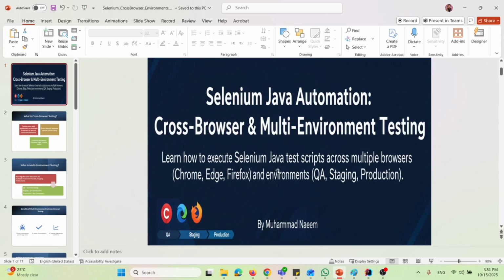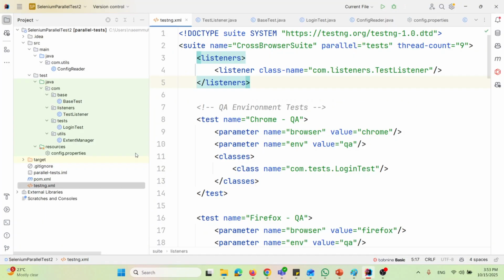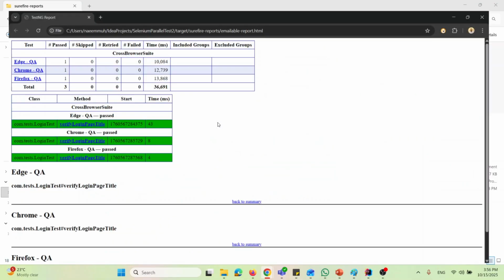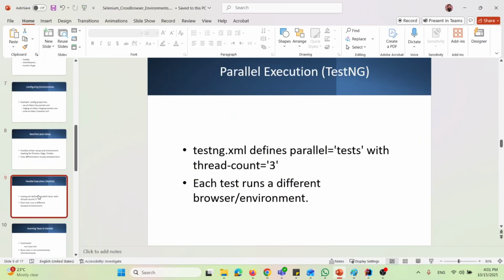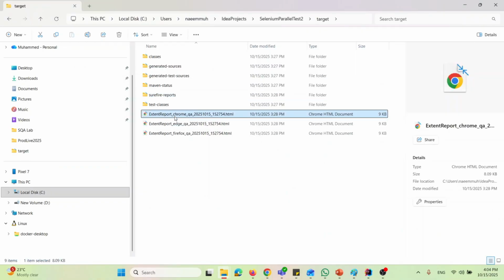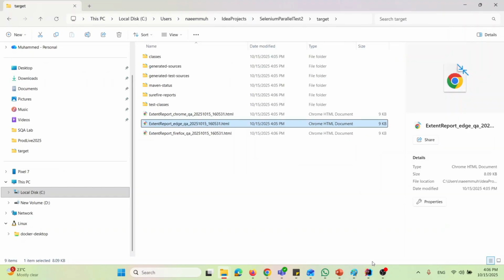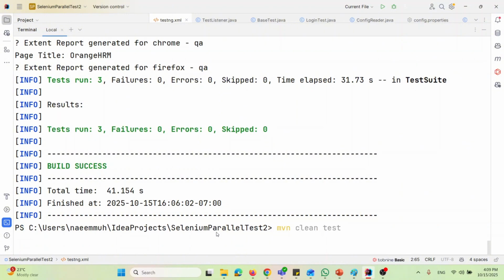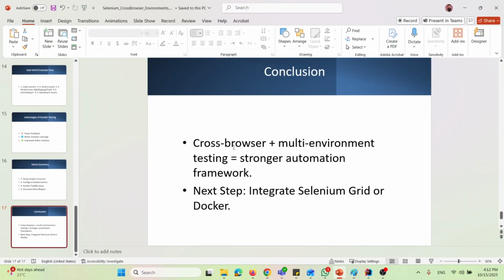Cross Browser and Multi Environment Testing with Selenium Java Automation Script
Learn how to perform Cross-Browser and Multi-Environment Testing using Selenium with Java.
In this tutorial, we’ll show how to execute automation scripts across multiple browsers — Chrome, Edge, and Firefox — and different environments — QA, Staging, and Production — all running in parallel.

This session covers:
✅ Setting up TestNG for parallel execution
✅ Configuring Maven profiles for different environments
✅ Running tests across multiple browsers
✅ Generating Extent Reports for test results

Perfect for QA engineers, SDETs, and testers looking to scale their Selenium automation framework!